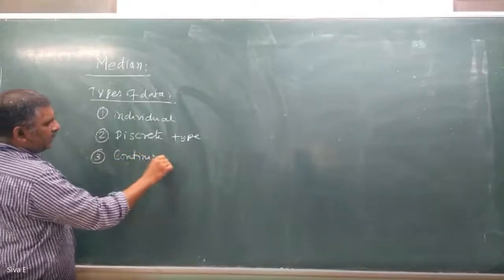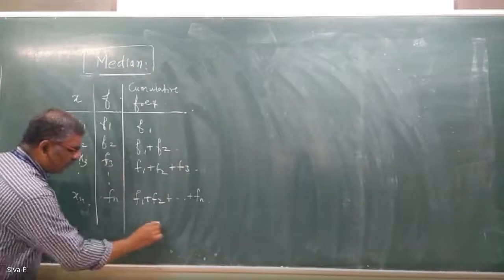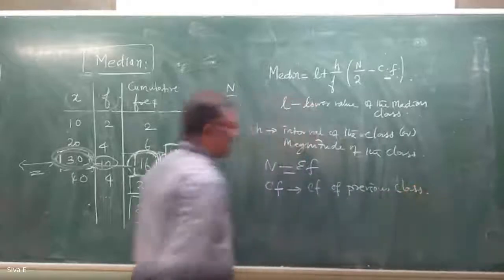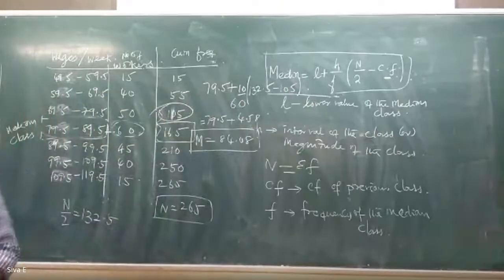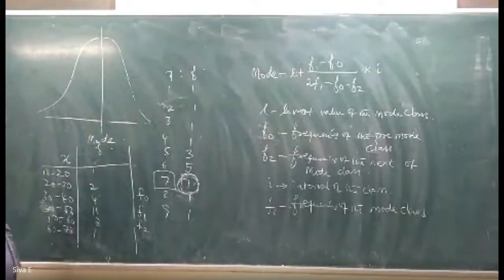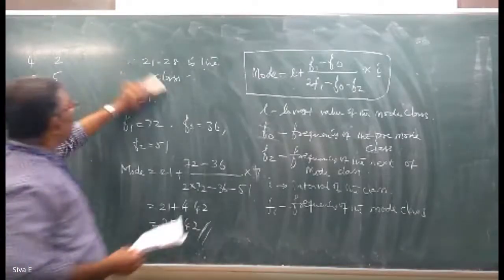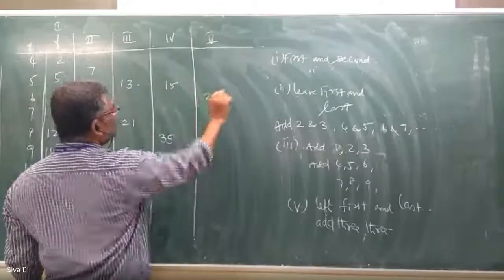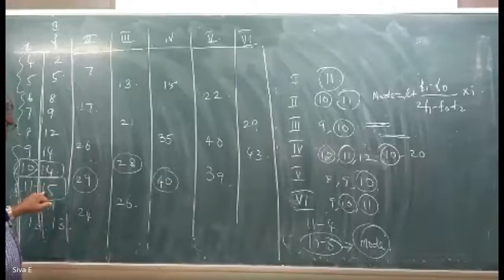INTRODUCTION TO BIO STATISTICS - MEDIAN AND MODE - LIVE CLASS | Engineering Mathematics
Dr.E.P.Siva,
Associate Professor,